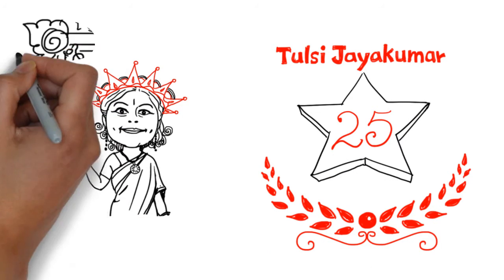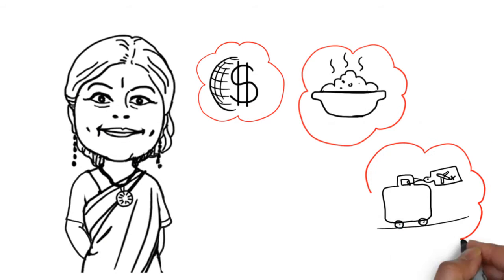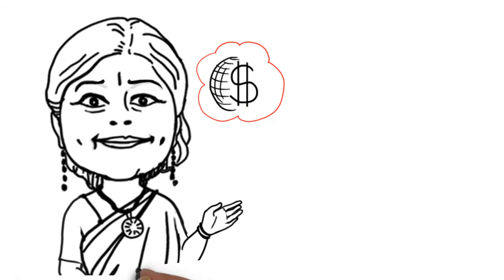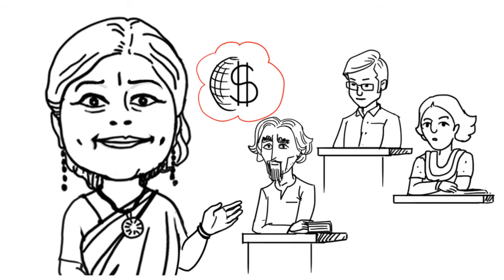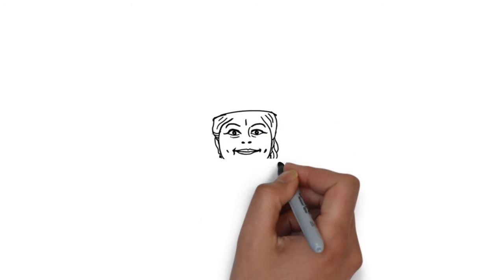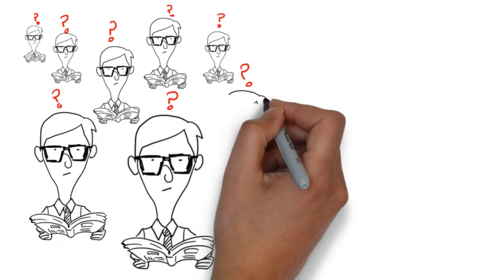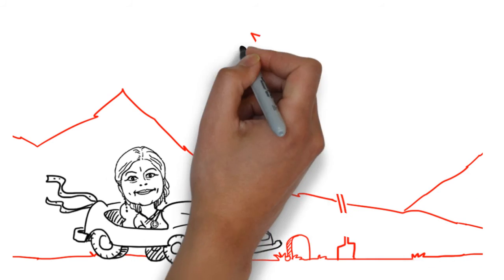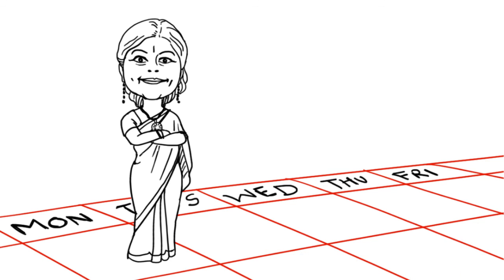Dr. Tulsi Jayakumar